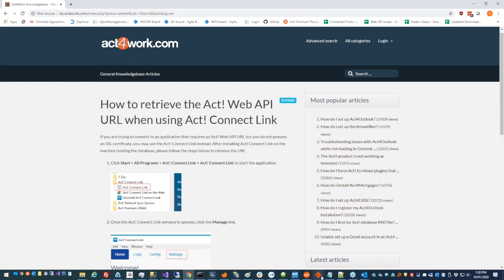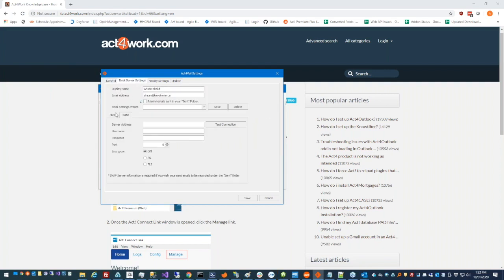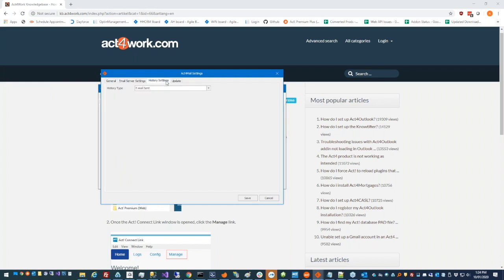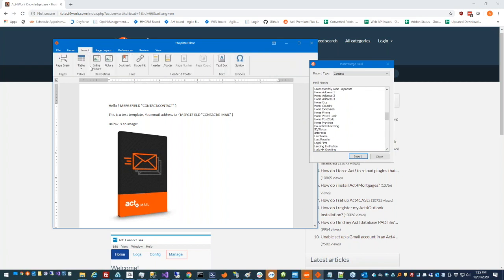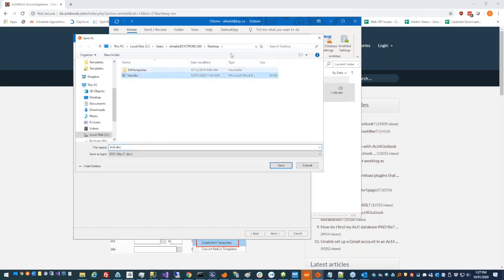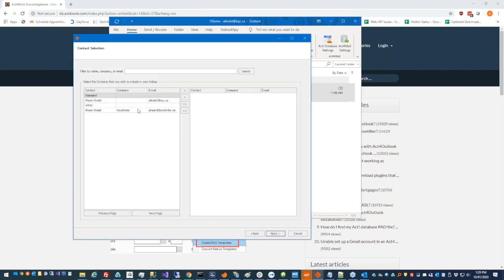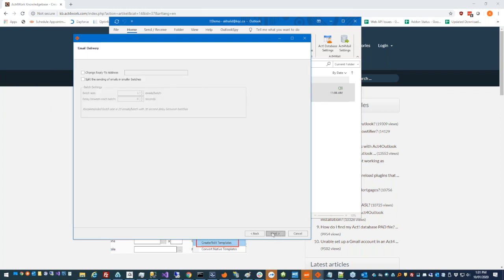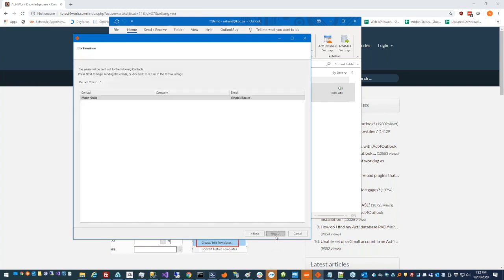Act4Mail - A detailed feature tour